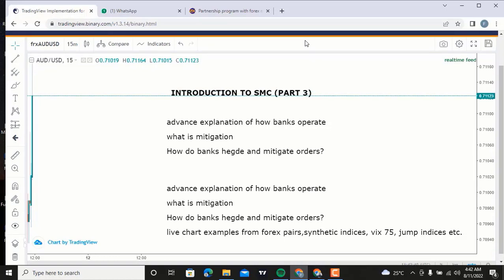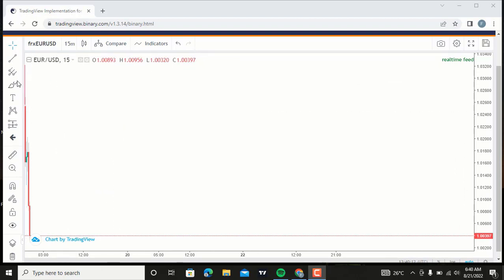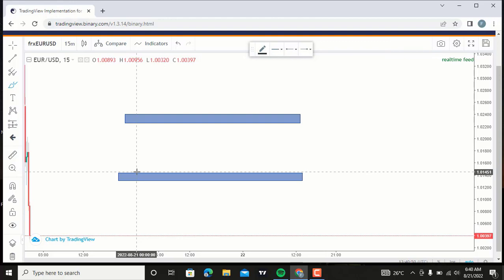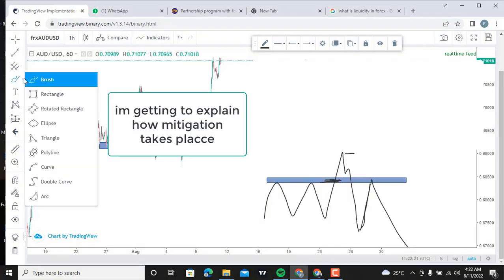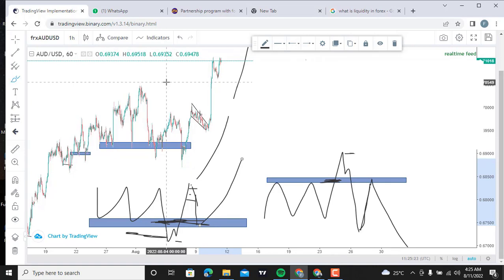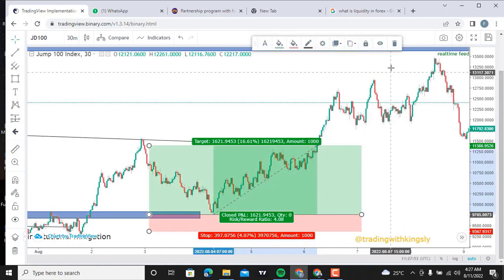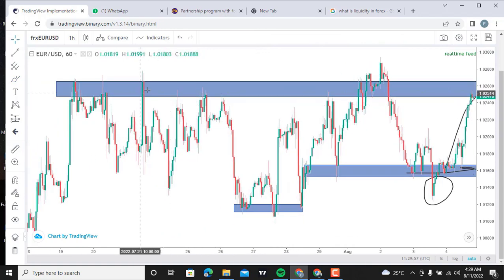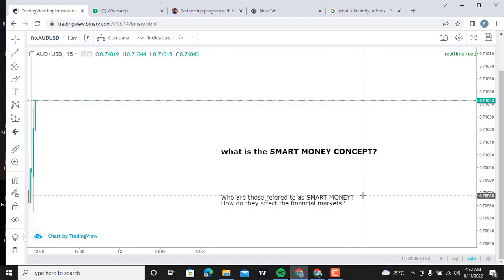SMC strategy i wish i knew when i started trading (grow small accounts| don't be manpilated)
this is part 3 of our intro to SMC
strategy for vix75strategy
part 3 of our intro to smartmoneyconcept is here. Here we explain detaily how the banks and instiitution mitigate order